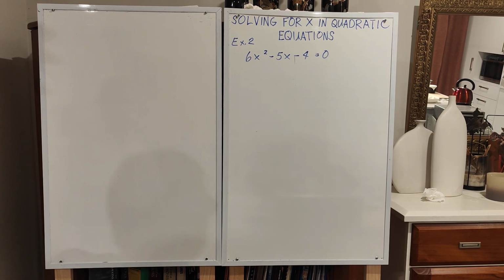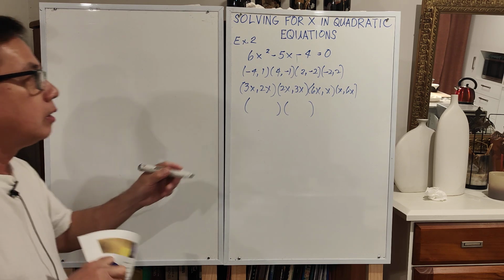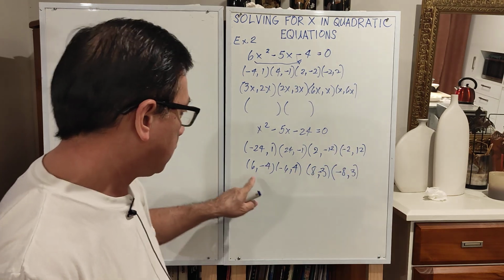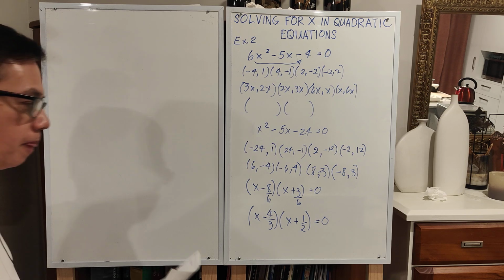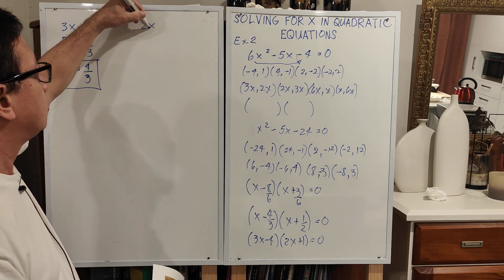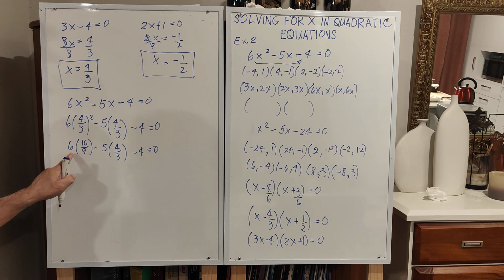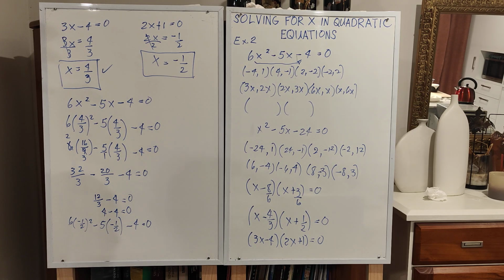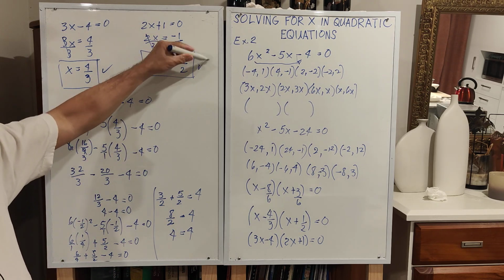Math Trick for Quadratic Equations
The quadratic equation contains a numerical coefficient in the x squared term. This will be more difficult to solve because there will be more factors that need to be considered. Fortunately, there is neat math trick, a shortcut that will make solving much easier.